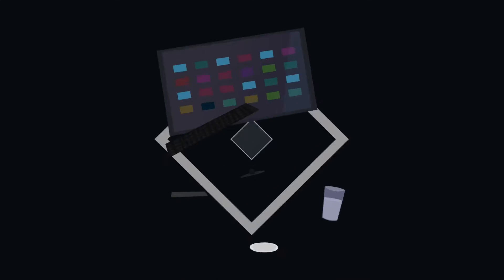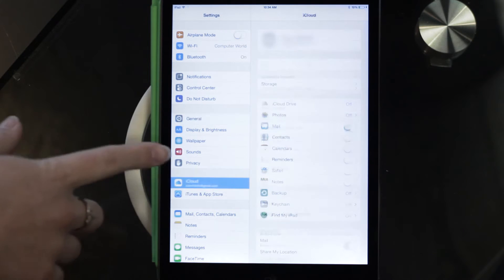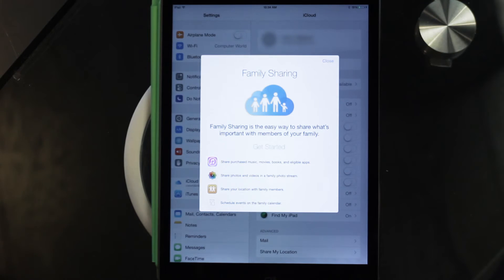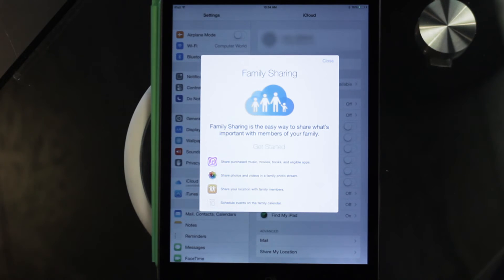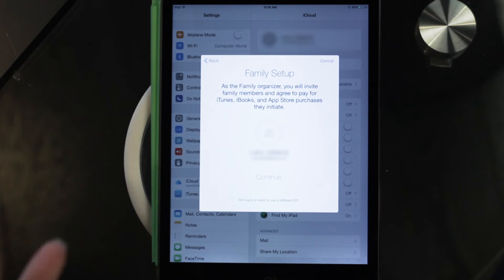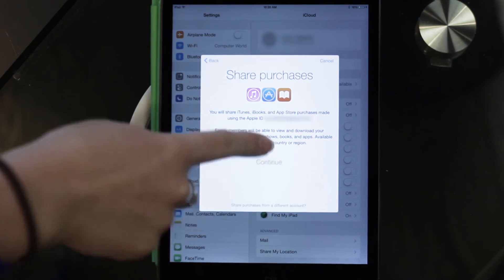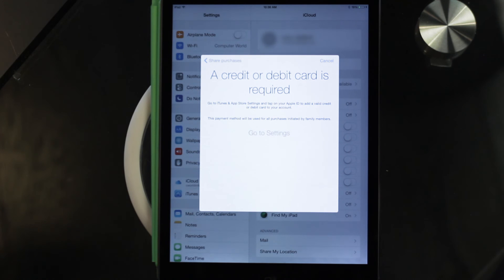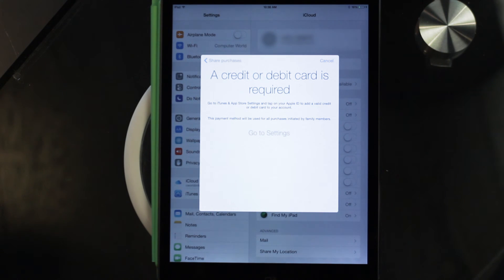How to Setup Family Sharing on an IOS Device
A couple weeks ago we showed you how to setup Family Sharing on your Apple computer, this week we will show you how to setup Family Sharing on your IOS device!